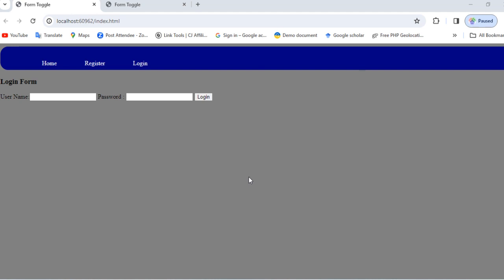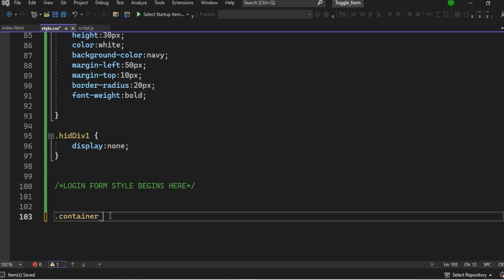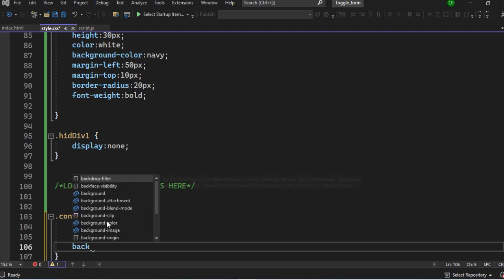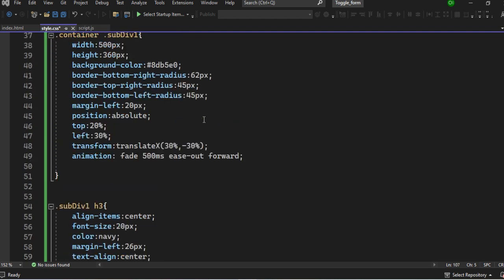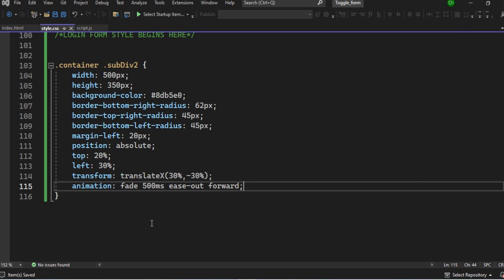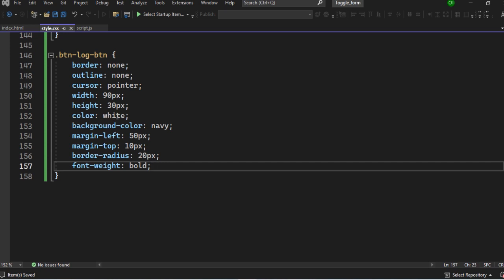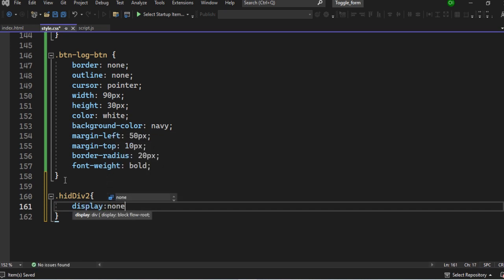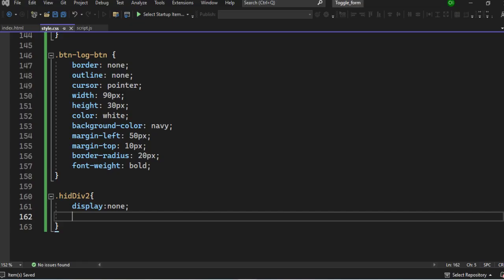Form Toggle with a responsive animation (Part 2)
This is part 2 of the previous video on the title above, here will be implementing the use of JavaScript to toggle our design.
Ifeanyi Onyeacholem Joshua